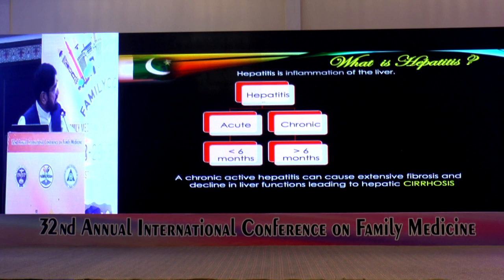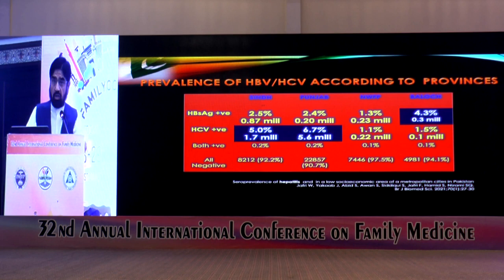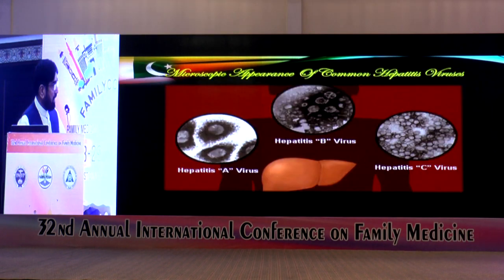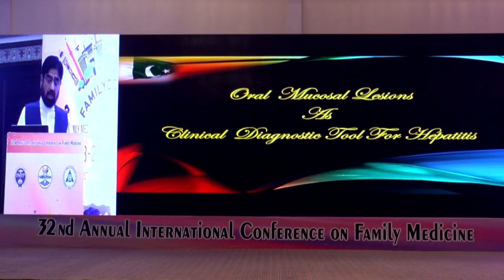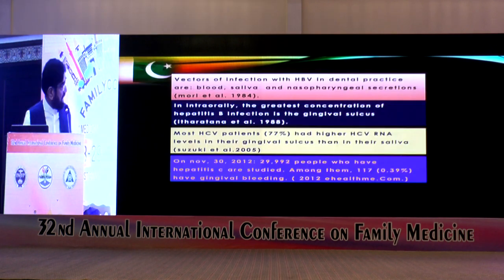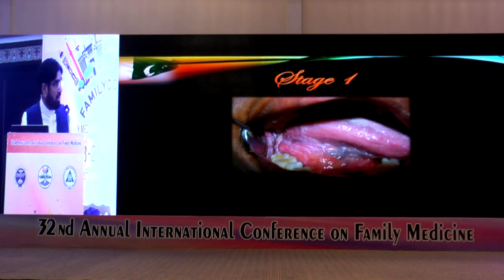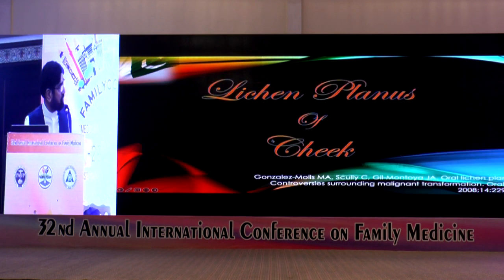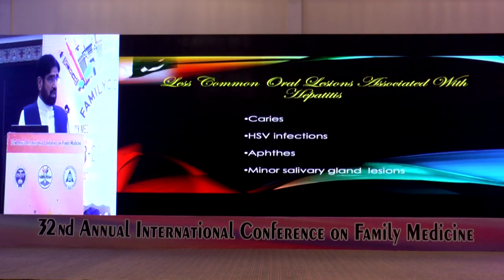Lecture on Oral Manifestation of Hepatitis by Prof. Arshad Malik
FAMILYCON 2022,